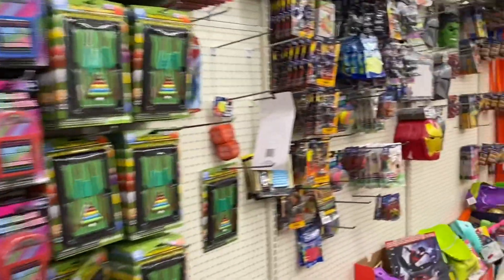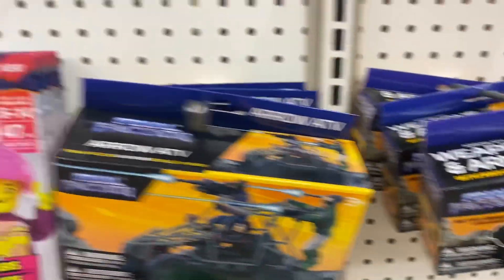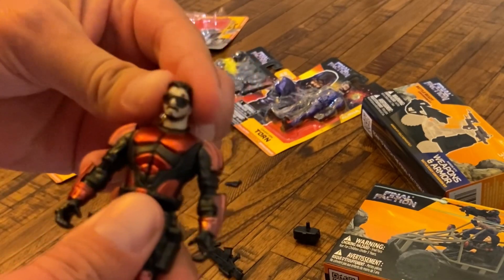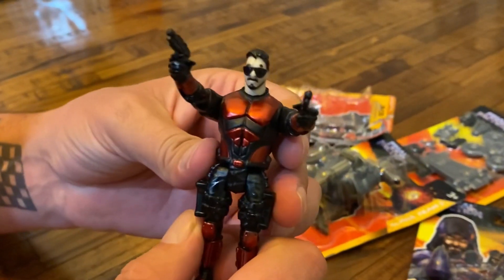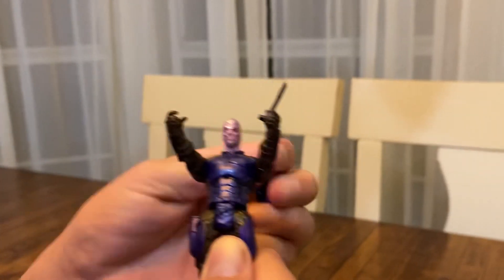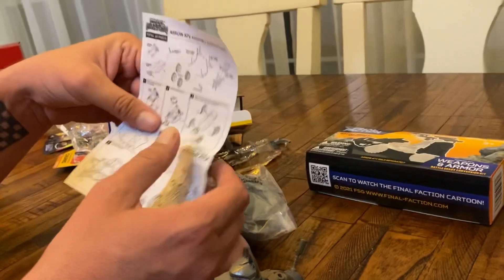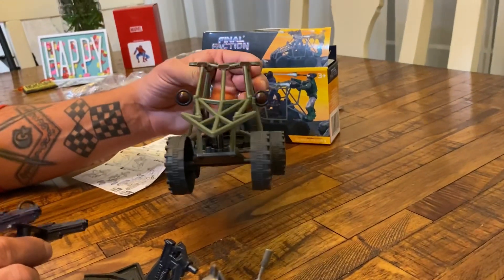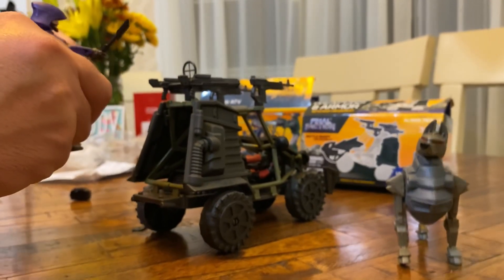Final Faction Wave 2 Is Now At Dollar Tree!! Final Faction Wave 2 Review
The much anticipated Final Faction Wave 2 action figures are now hitting shelves at Dollar Tree!!

This is my Dollar Tree Toy Hunt and Final Faction Wave 2 Review!

These Final Faction figures are absolutely fantastic!! You can’t get a better action figure for $1

I can’t believe Dollar Tree is able to produce such great quality action figures at this price.

Name one other action figure line that you can get for $1 ?  You can’t, because they’re not out there.

Dollar Tree really outdid themselves with this line.

Final Faction Fans have been waiting for Wave 2 for over a year! And Wave 2 showed up just in time for Christmas!

I picked up 2 of each of this latest Final Faction Release. 1 to keep on card, 1 to open and play with!

I’m thrilled for this line! I hope they produce a Final Faction Wave 3 soon!